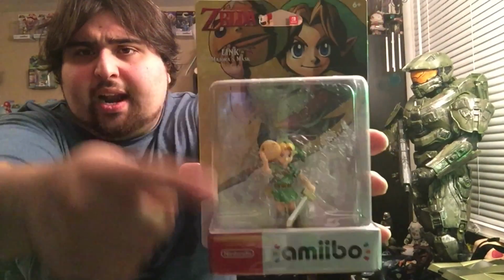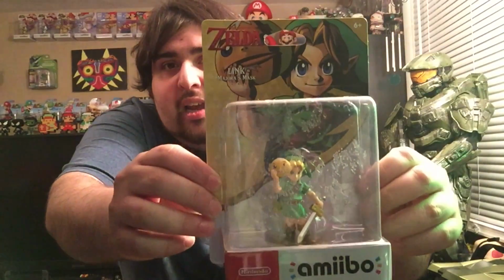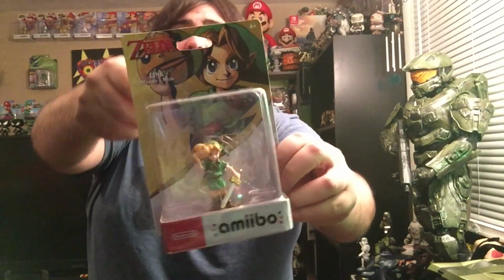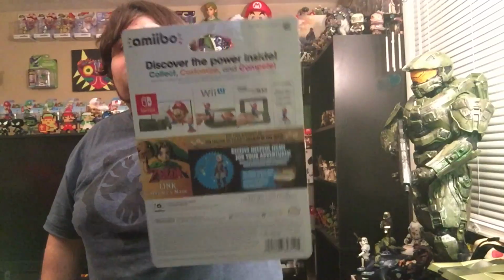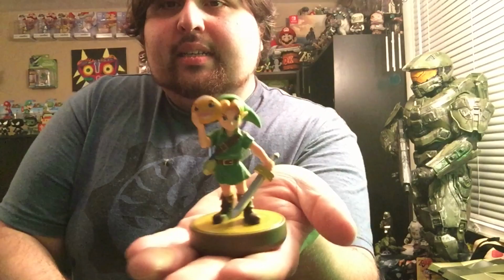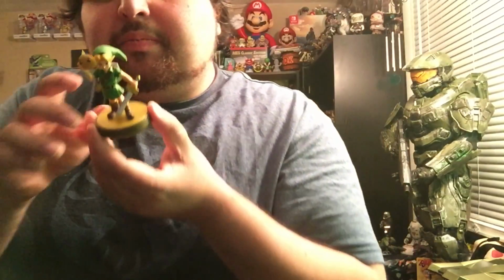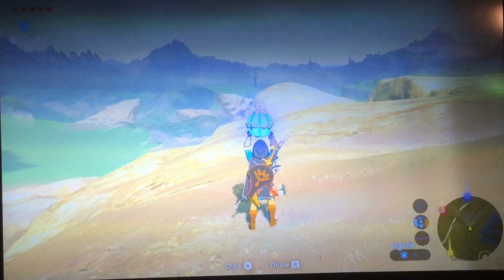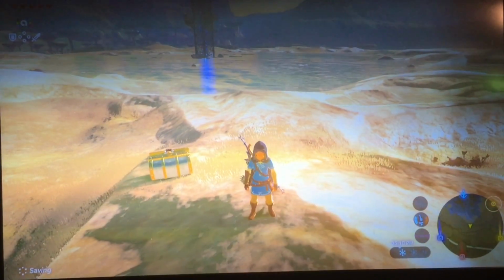Majoras Mask Link Best Buy Exclusive Amiibo Unboxing!!!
Went to Best Buy and Picked up my Majoras Mask Link Amiibo! Is the hunt back? Watch me Unbox this guy and scan him into Breath Of The Wild to see what drops!

Moescato Bot Channel Description

Hey you guys, first off thank you for taking the time to click on my video. I do Game plays,toy hunts, Unboxings ,comic book hauls, reviews on toys, comics, movies and games, but that's not all. I talk about my gaming history, my life and my passion for all this stuff that makes me a happy nerd.

Also don't forget to ring my beeeeeeeeeeeeeeeeeell lol so you get email notifications so you can view my video as soon as it is uploaded.

Song Love Grows faster.

Free Music For Your Youtube Video please check these guys out there music is awesome. It's like Zelda, Final Fantasy, and Mario Had a baby.